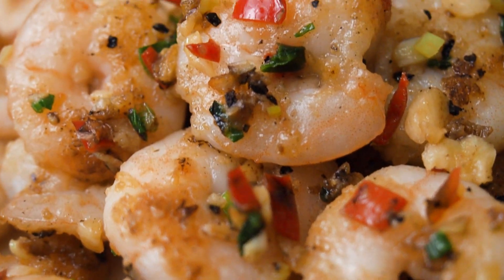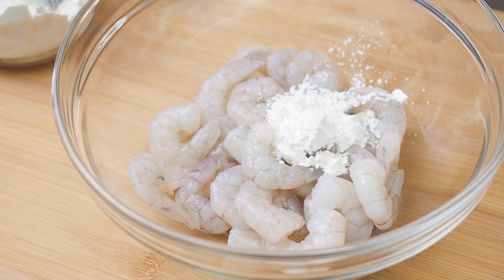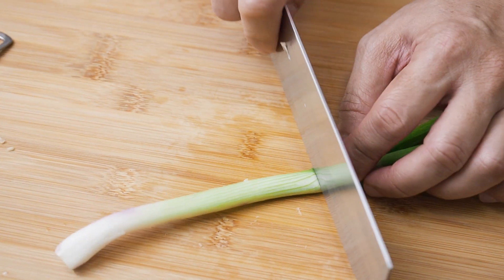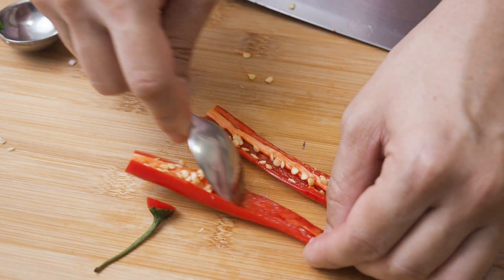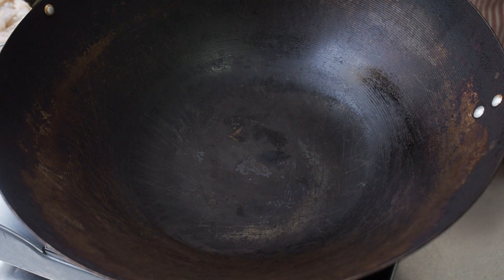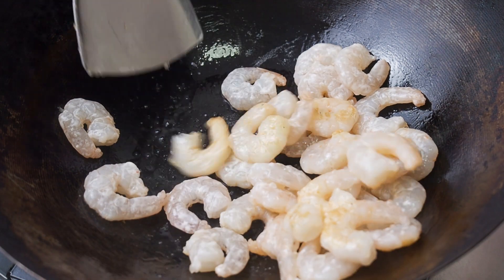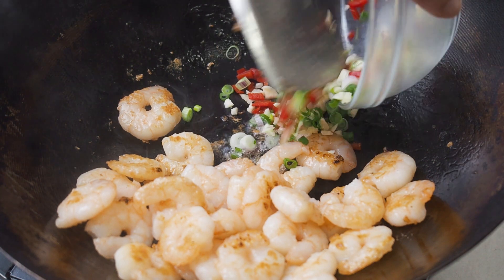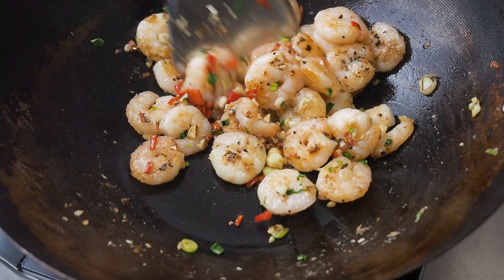Salt And Pepper Prawns Recipe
What can be easier than salt and pepper? Salt and Pepper Prawns is one of those quick dishes that you can whip up in minutes. The aromatics give the dish its flavour while the salt and pepper enhance the taste.

Ingredients:
500g prawns, medium
2 Tbsp cornflour
2 Tbsp oil
2 Tbsp garlic, chopped
2 Tbsp spring onions, chopped
2 Tbsp red chilli, chopped

Seasoning:
1/4 tsp salt
1/4 tsp black pepper
1/4 tsp white pepper